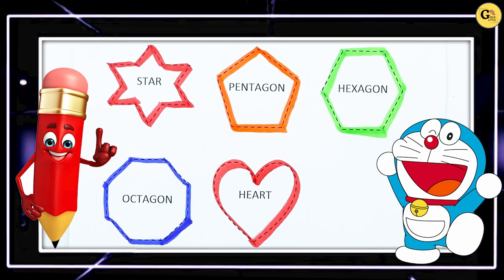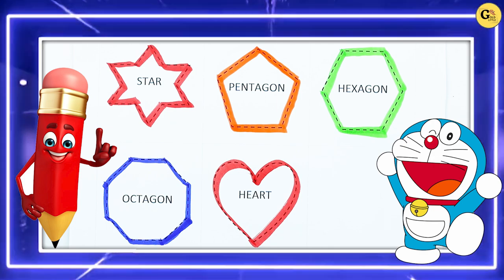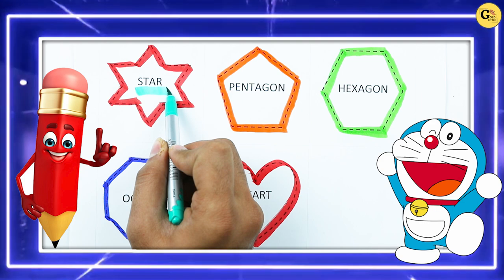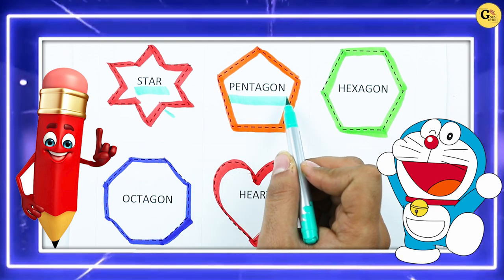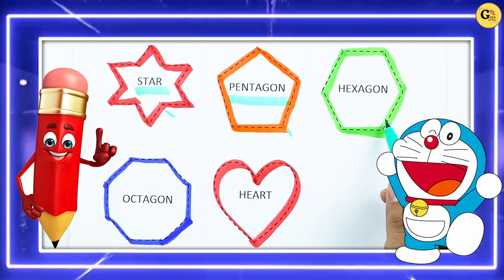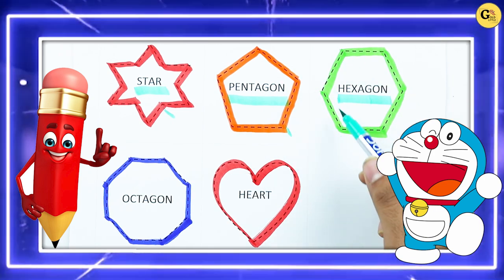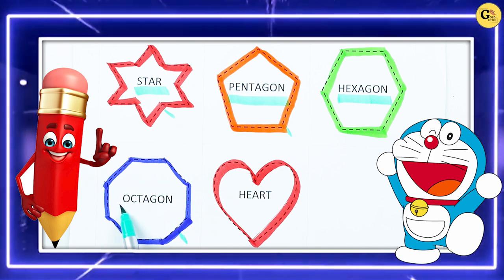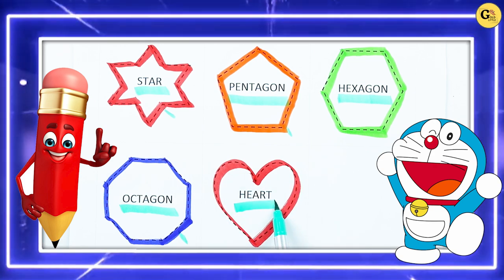Geometry shapes name learn in english | ABC | 123